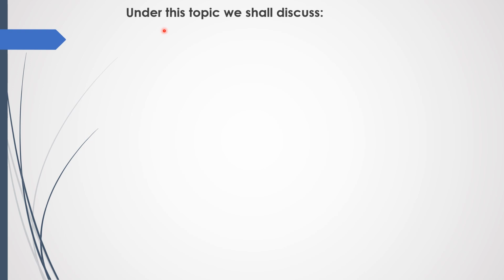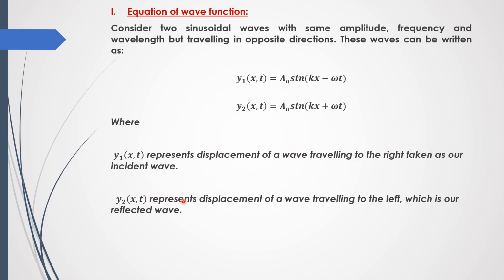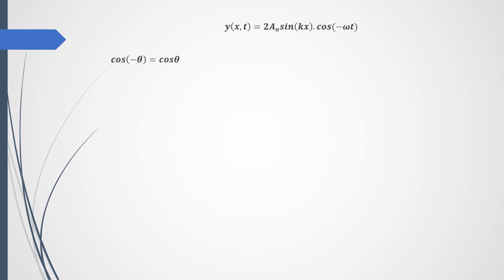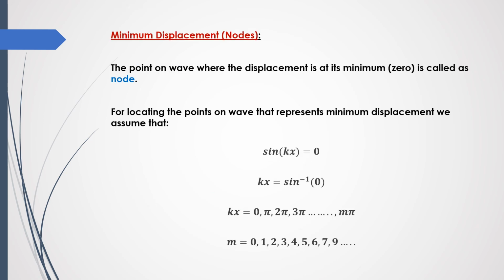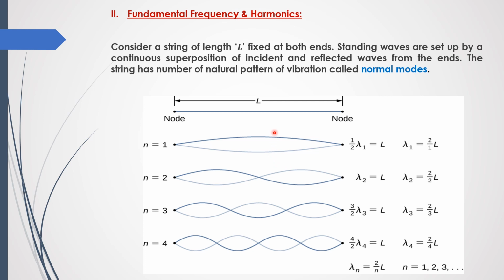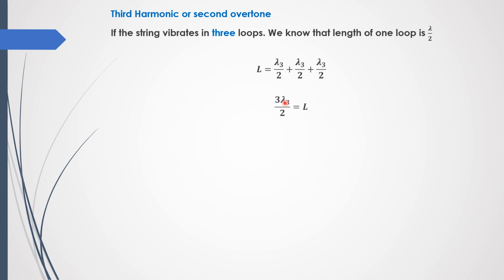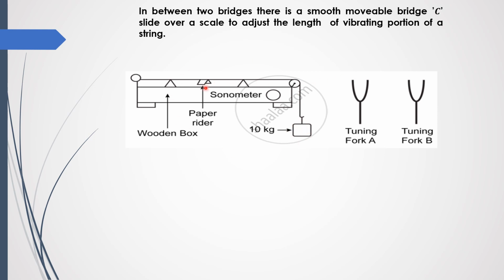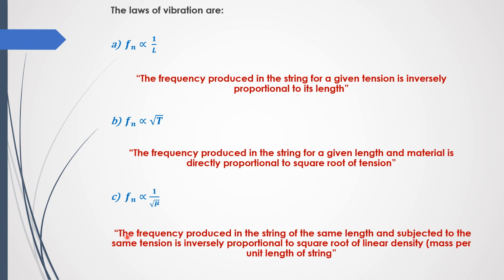XI Physics Chapter 8 (Wave Motion and Sound)Topic. Standing Waves by Hiba Haq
NAME: Hiba Haq
DESIGNATION: Lecturer
QUALIFICATION: B.Sc.(Hons), M.Sc. Physics
PLACE OF POSTING: Government Degree College Malir Cantt Karachi.
CLASS:  XI (First Year),
SUBJECT: Physics
CHAPTER NO: Chapter 8 (Wave Motion and Sound)
TOPIC: STANDING WAVES.